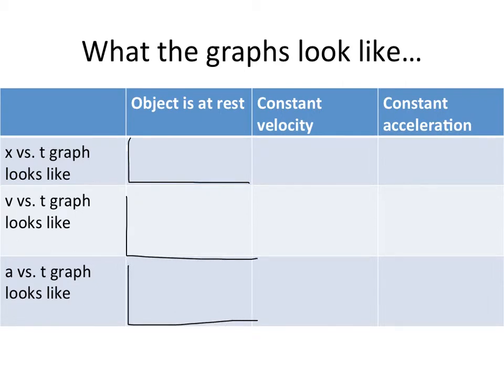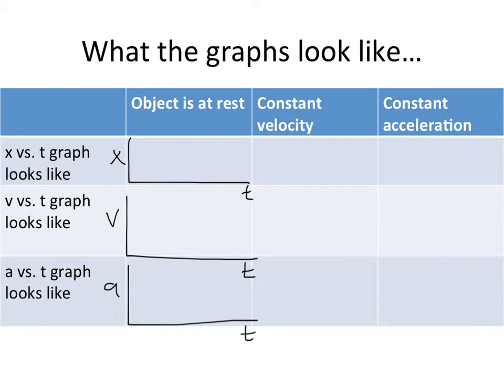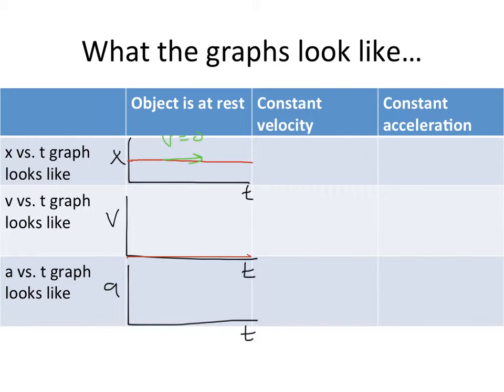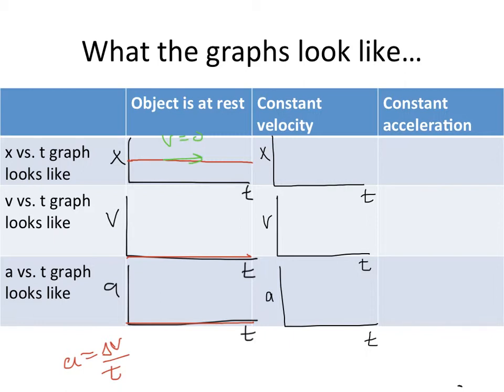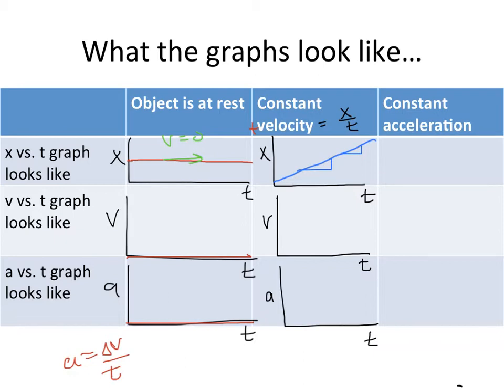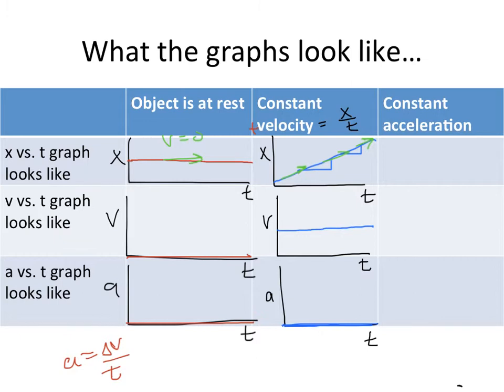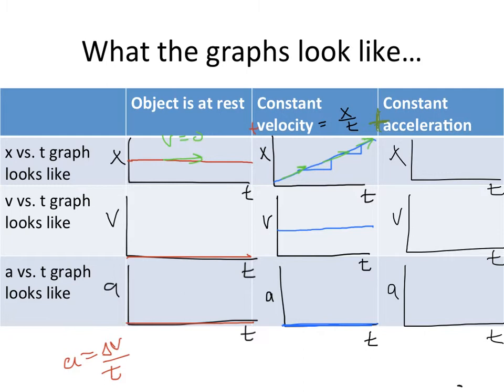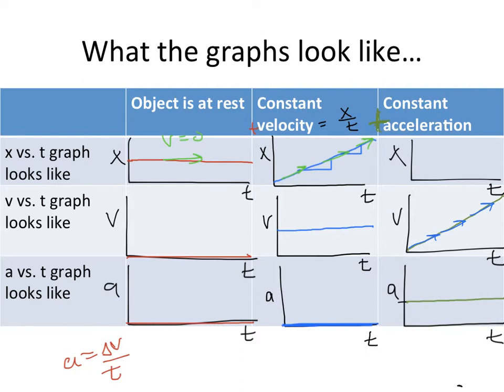Ch 02 Kinematic Graphing Graphing Practice